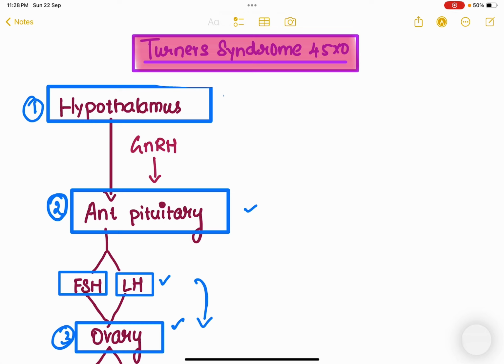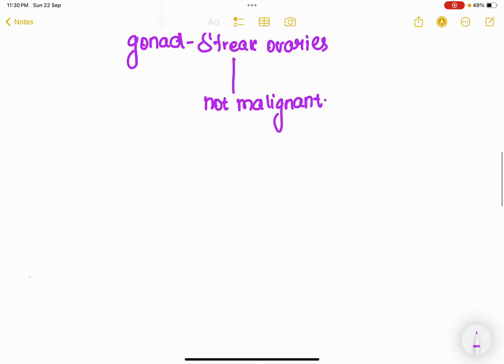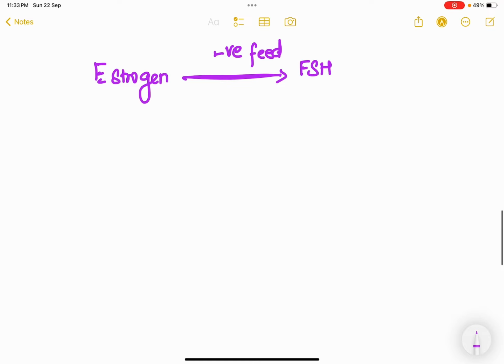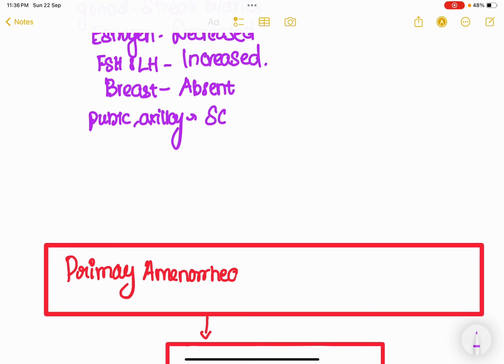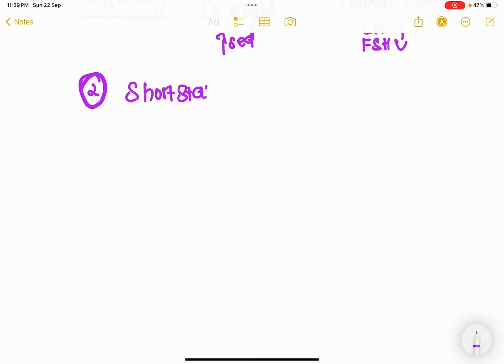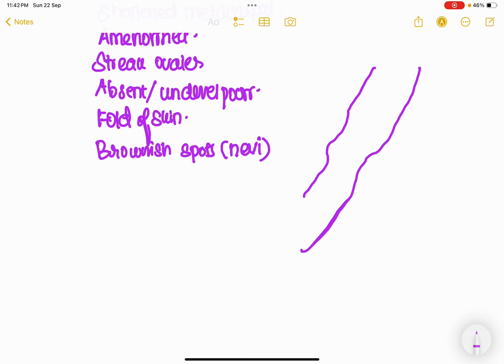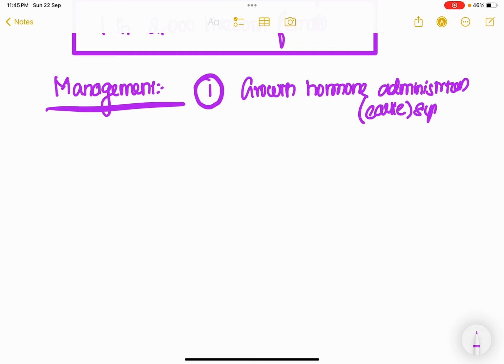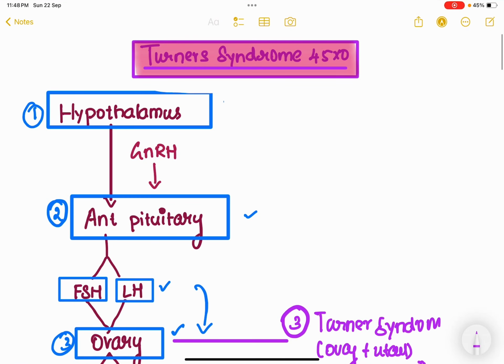Gynecology- 10. Turners Syndrome|Mackler